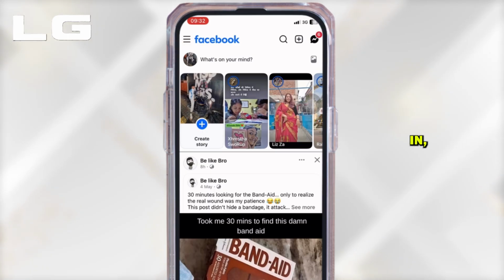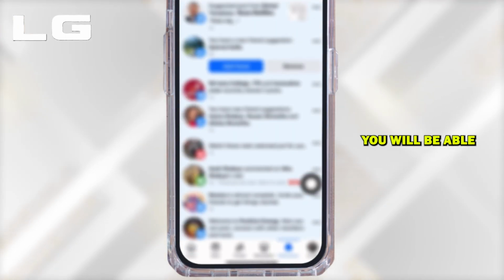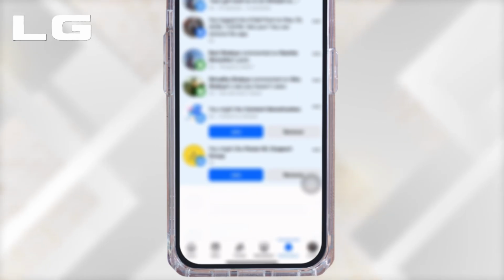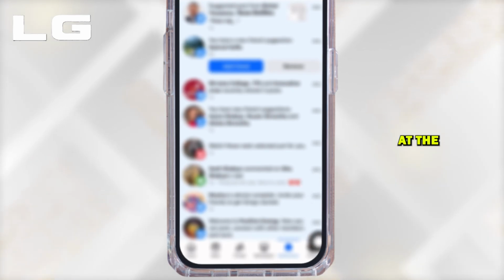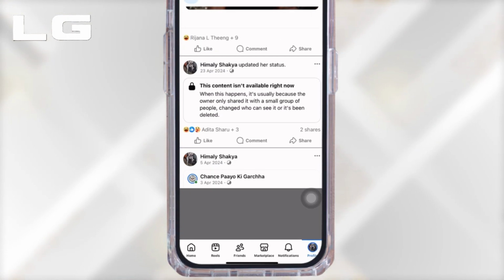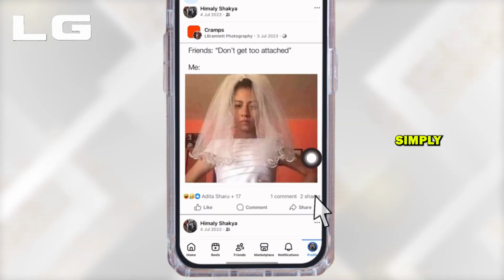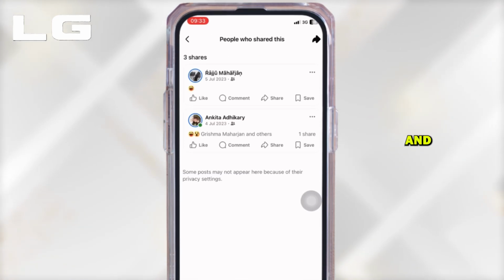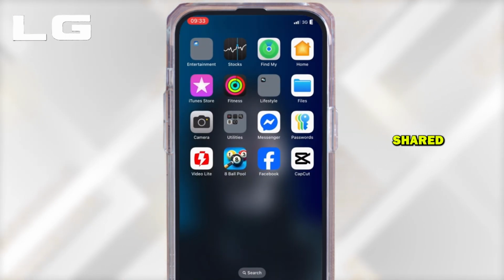How to Check Who Shared Your Facebook Post | See Post Shares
Want to know who shared your Facebook post? In this tutorial, I will explain what Facebook allows you to see, how to check public shares, and understand your post insights.

00:00 – Introduction
00:05 – How to Check Who Shared Your Facebook Post Step-by-Step